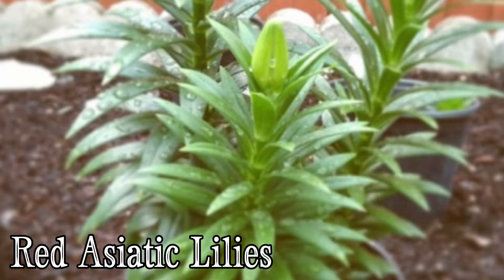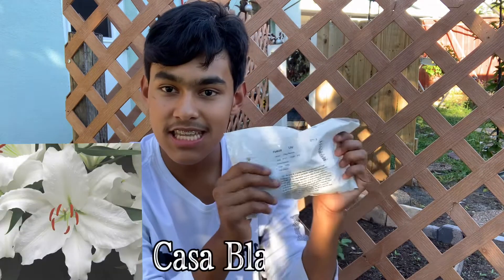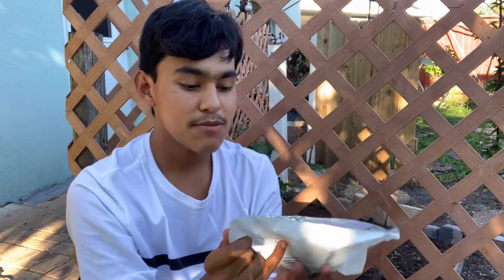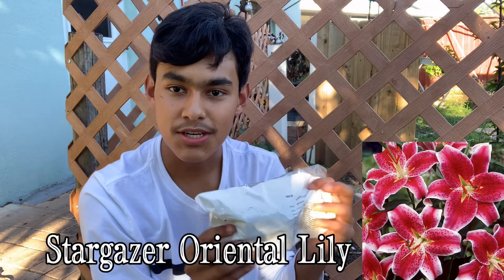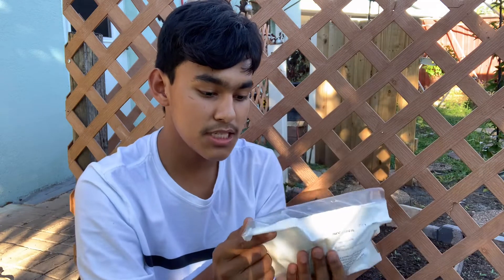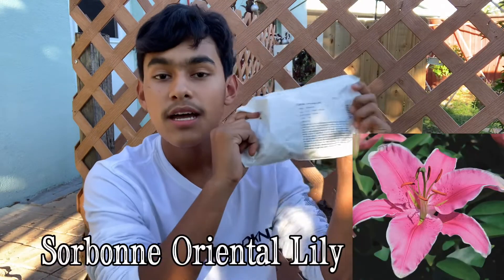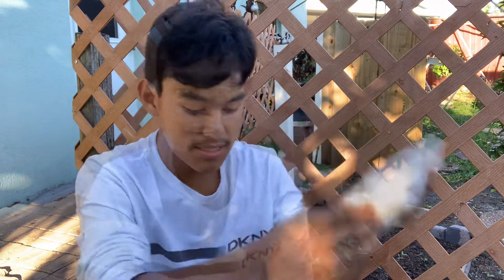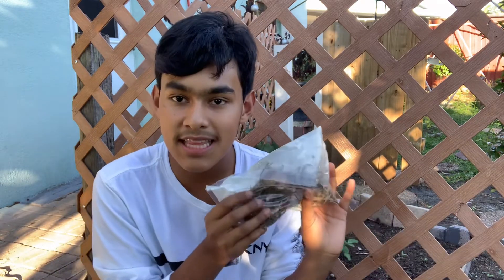Oriental Lily Bulb Haul!🤩💐🌰✨🌿//Ultimate Gardening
Hi Ultimate Gardeners! In today’s exciting sprouting video I’m showing you guys an entire haul on my oriental Lily bulbs!! When I was starting gardening lilies where on my top list but never got my hands on them again! So having them now is like living my childhood dream!! I can’t wait to see these drop dead gorgeous blooms emerge!! Hope you guys find this video entertaining and I help inspire you to get into the gardening! Love you all and never forget to Grow Big Ultimate Gardeners!🌰💐🤩✨🌿

Jung Seed Company Links!🌿

My Links🌿